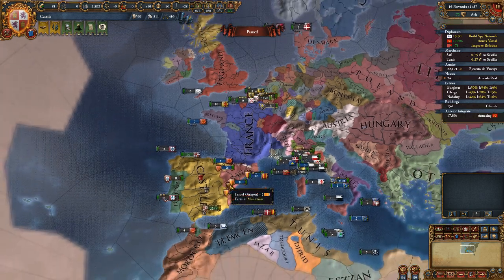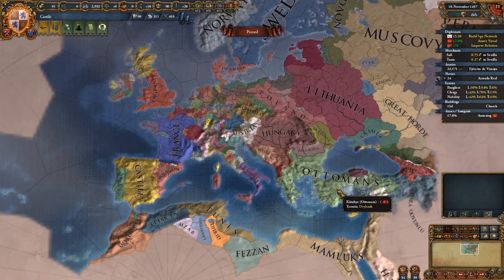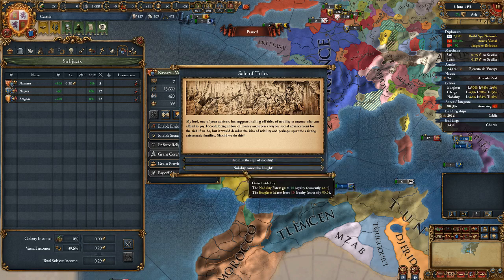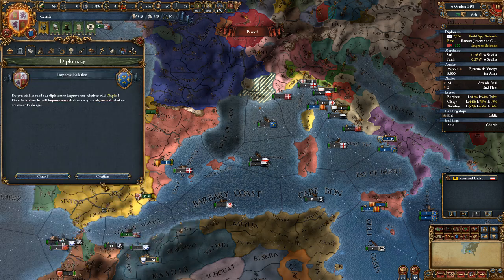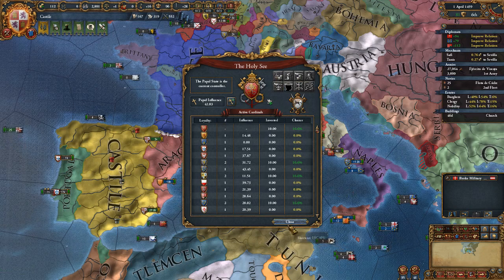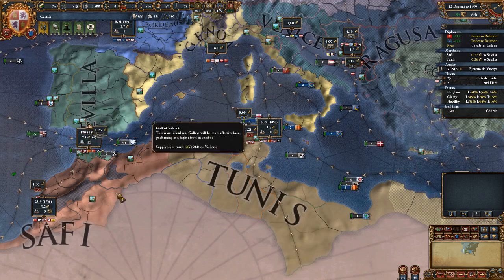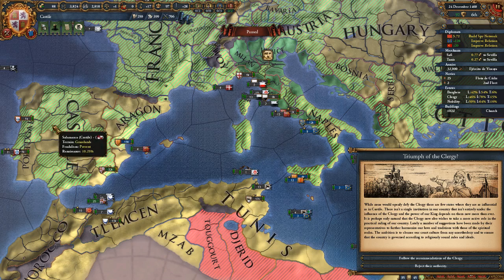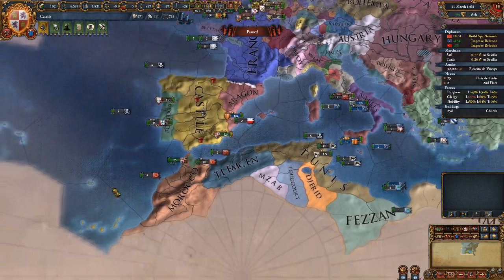[EU4] Spain is the Emperor Part 5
Part 5 of my attempt to get the "Spain is the Emperor" achievement